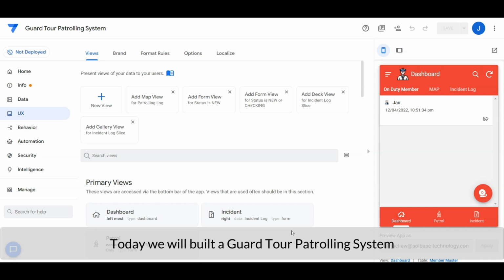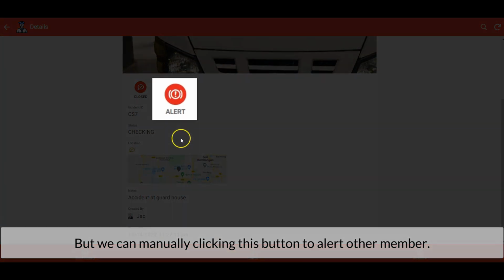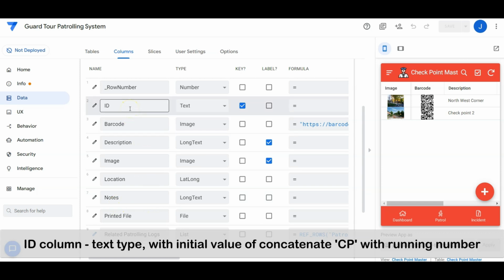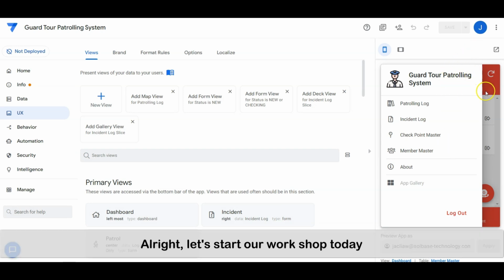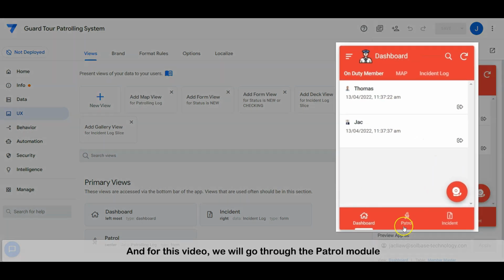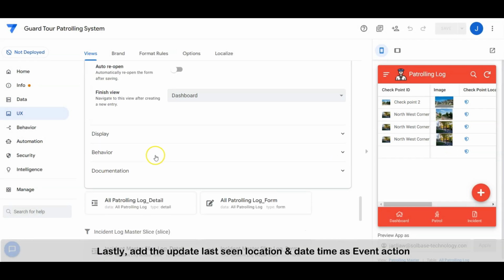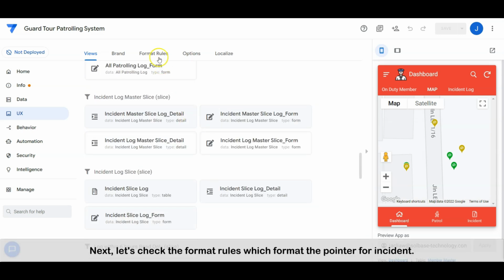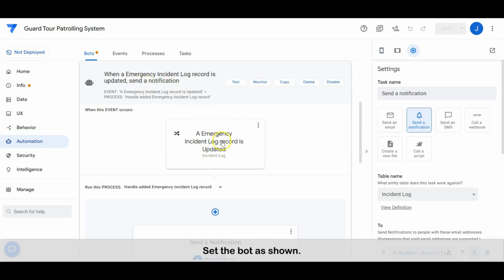Complete Guide: Build a Guard Tour Patrolling System with AppSheet - No Code, Free & Easy!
In this video, we provide a complete tutorial on building a robust Guard Tour Patrolling System using Google AppSheet – all without writing a single line of code and at no cost!

📌 What's Inside?
Learn how to create your own security patrol management app in just 5 minutes, including:
- **Dashboard Overview:** Monitor on-duty guards, incident logs, and map views in real-time.
- **Patrol Recording:** Record patrol activities with images and GPS locations.
- **Incident Reporting:** Report incidents with photos and precise GPS coordinates.
- **Emergency Alerts:** Trigger alarms to notify every guard member instantly.
- **Checkpoint Registration:** Use QR codes to log checkpoint data.
- **Guard Data Management:** Easily register and manage security guard data.

💡 Why Use AppSheet for Guard Patrol Systems?
AppSheet offers a no-code, cost-effective solution that integrates seamlessly with Google Workspace. Enhance your security operations with real-time monitoring, instant notifications, and comprehensive reporting – all in one app!

Timestamps:
0:00 Another Tech Tips Channel
0:06 Introduction to the Guard Tour Patrolling System
11:36 Tutorial 1
18:17 Tutorial 2
24:35 Tutorial 3
31:46 Tutorial 4